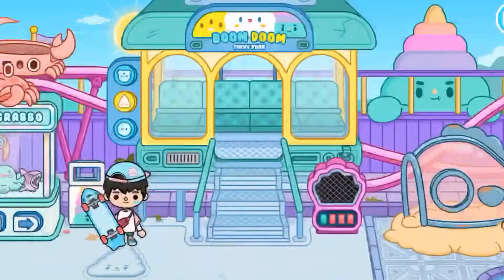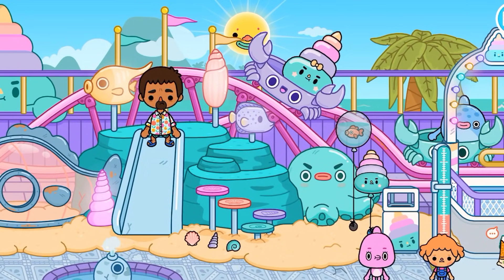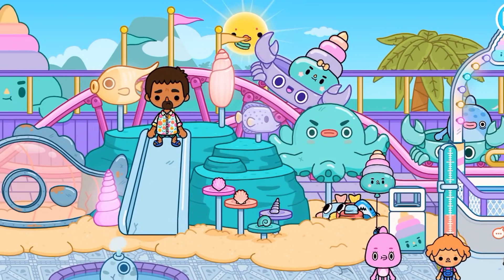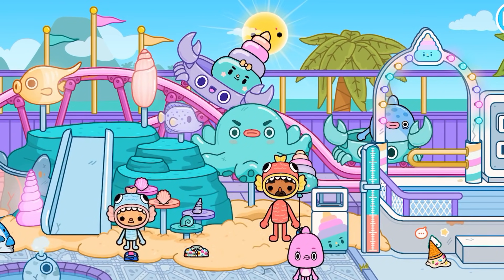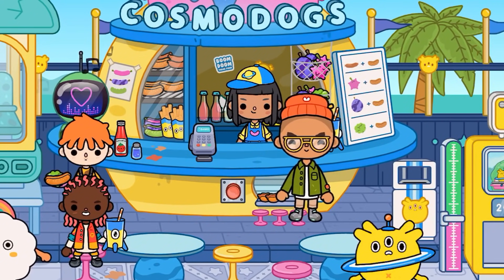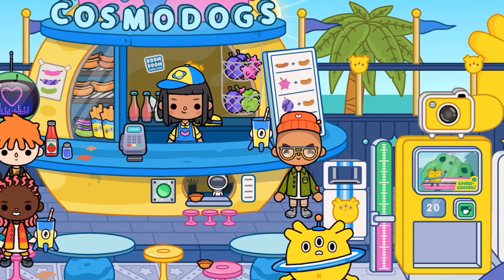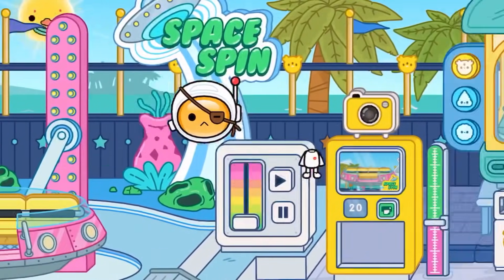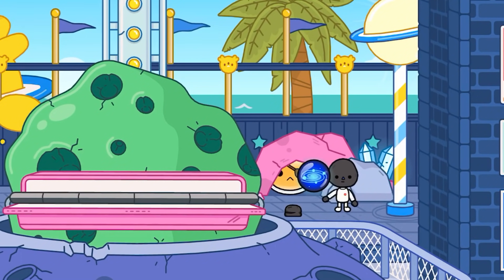Boom Doom Theme park | Secrets!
Hi guys welcome back and today where exploring all the secrets in the new location Boom Doom theme park and theres actually quite alot! 🎢

-2019
-15